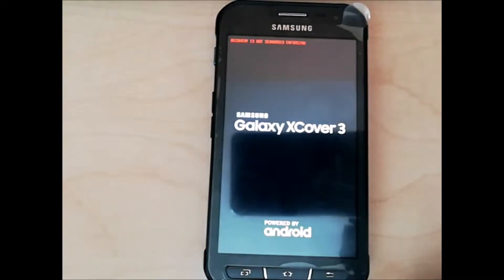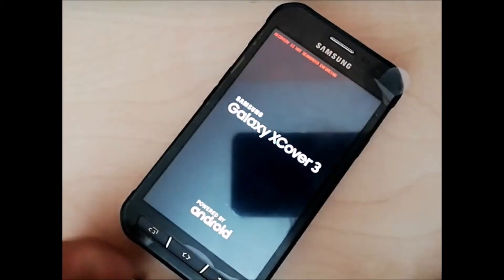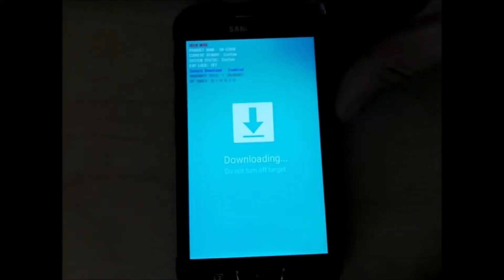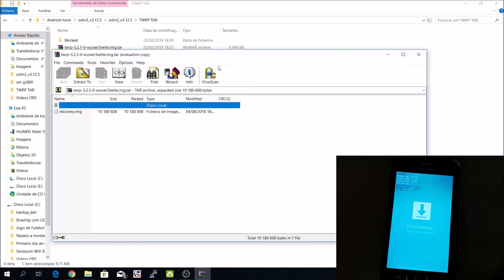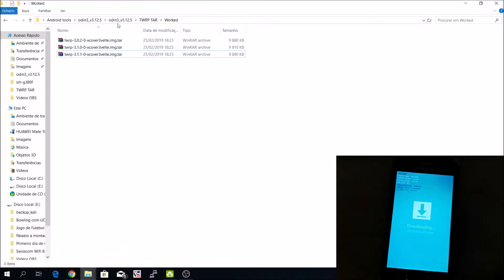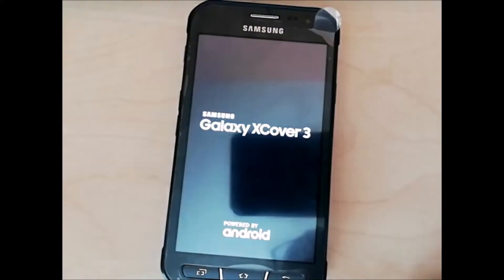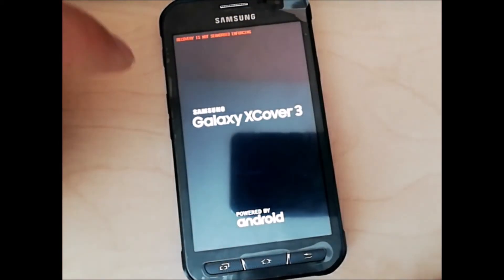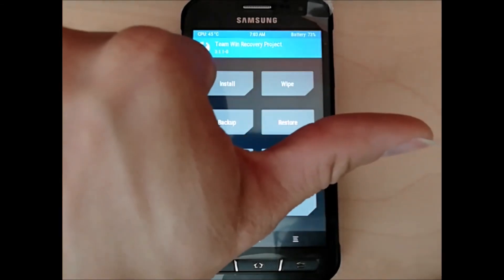FTVlog 90 - Solve TWRP "Recovery is not seandroid enforcing" without full flash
In this Video I will solve the message and boot stuck Recovery is not seandroid enforcing without full flash on my Samsung galaxy Xcover3 (SM-G389F)